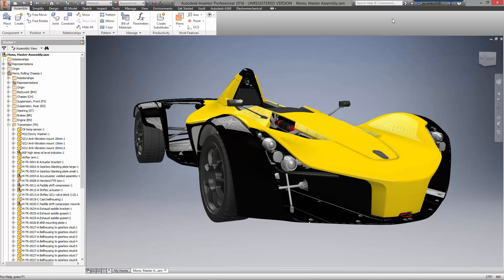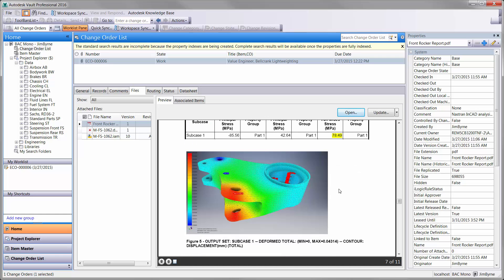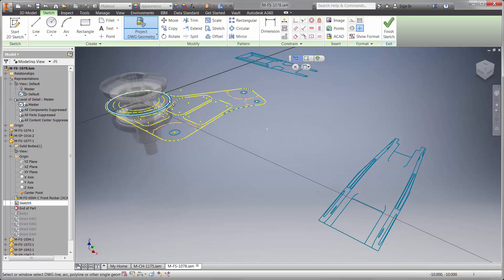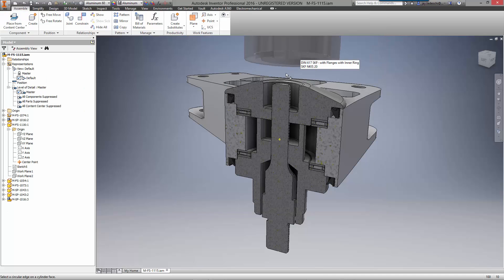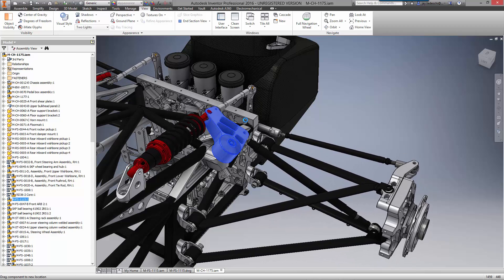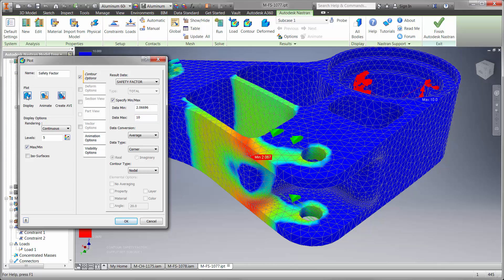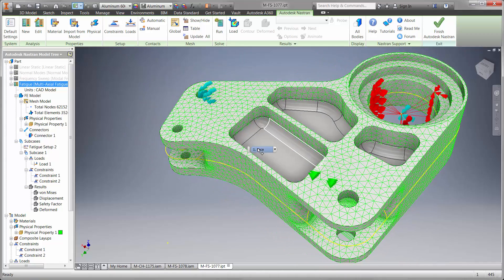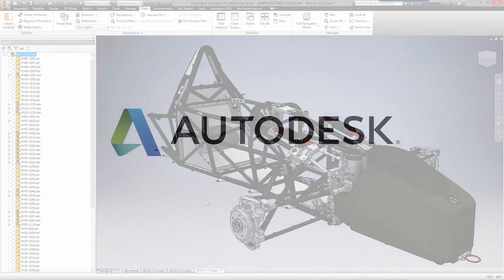Autodesk makes design changes so much easier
With Autodesk Product Design Suite 2016 you get so many new functions that can make your design changes much easier to handle.
Ever seen an Autocad drawing update a 3D model?